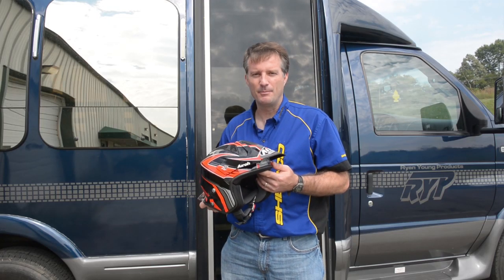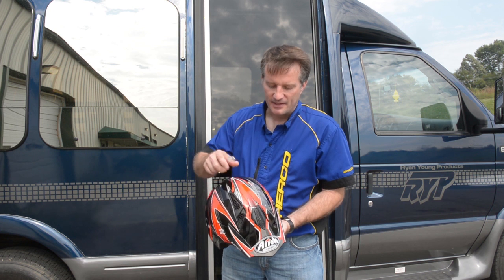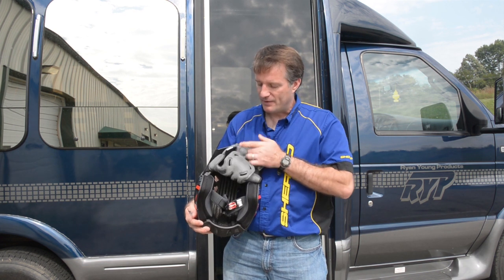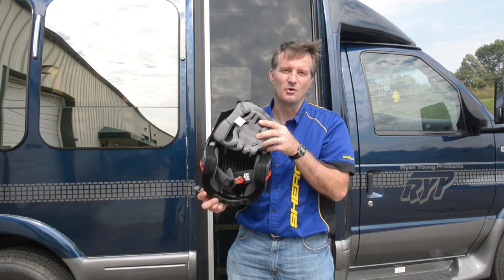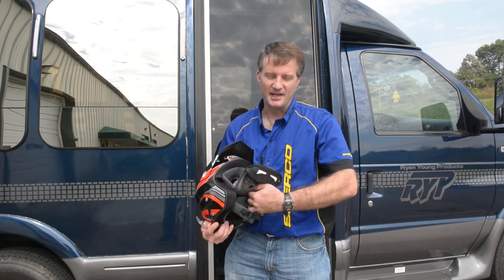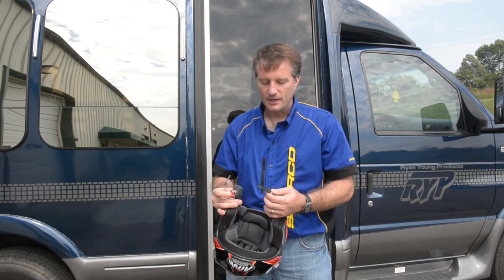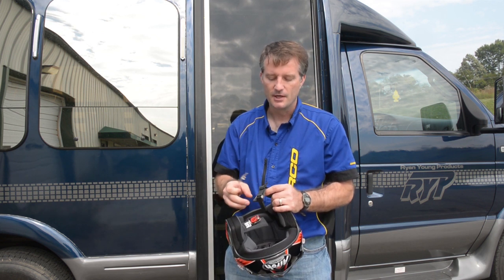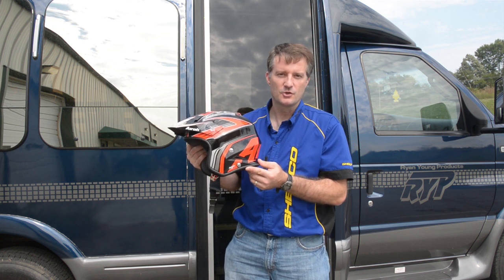Ryan Young Products Helmet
Airoh Trials Helmet